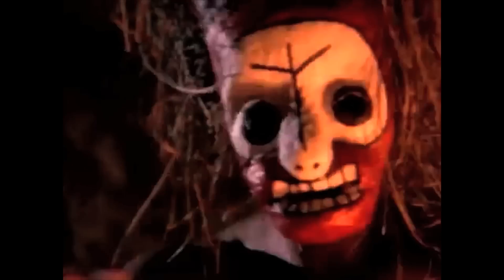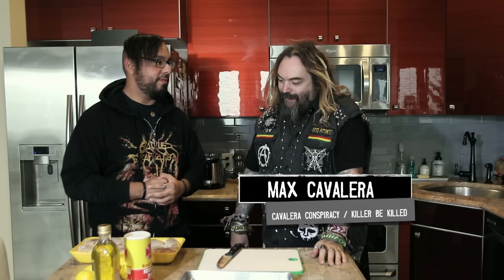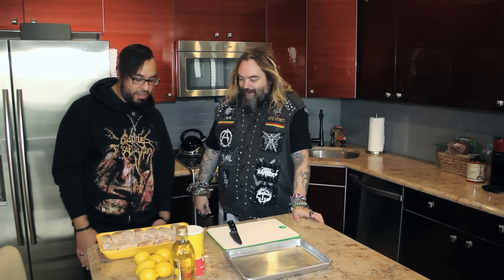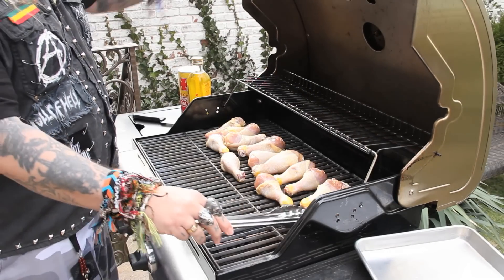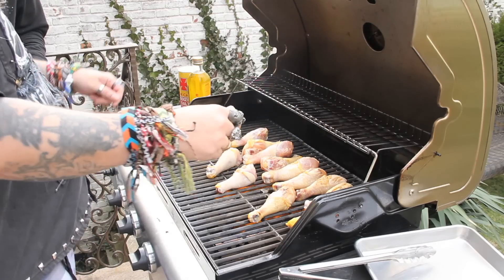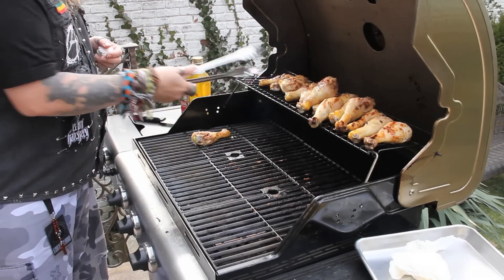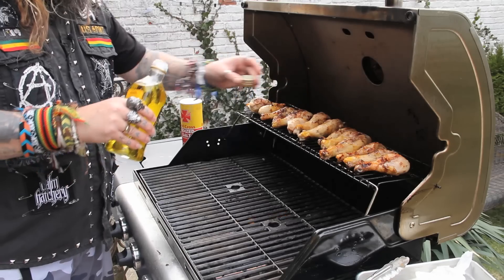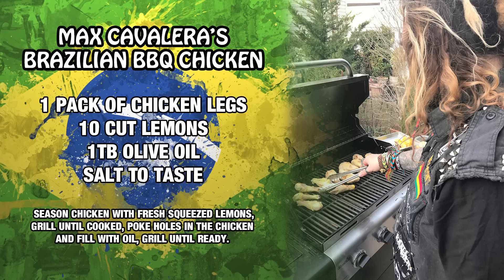MAX CAVALERA Shows Off His Special Brazilian BBQ Recipe! | Metal Injection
Max Cavalera (Cavalera Conspiracy, Killer Be Killed, ex-Sepultura) stops by the Metal Injection kitchen to show you how to make his special Brazilian Lemon Chicken recipe. This is meant to make on a BBQ grill, just in time for the 4th of July holiday!